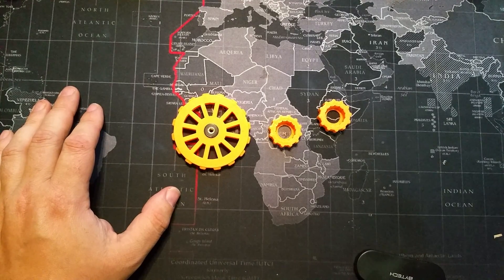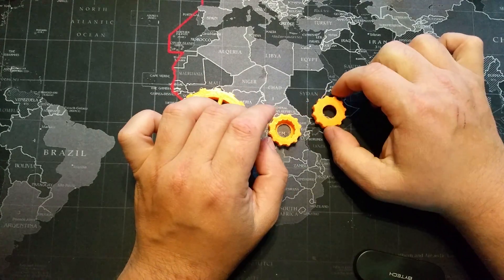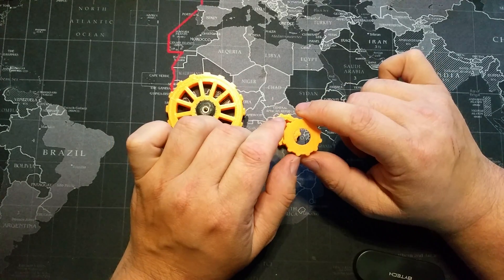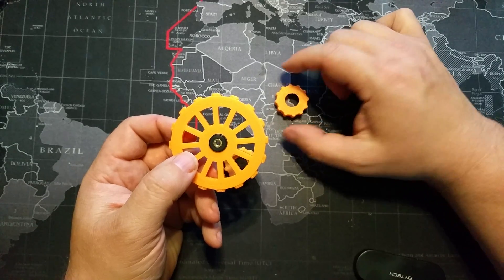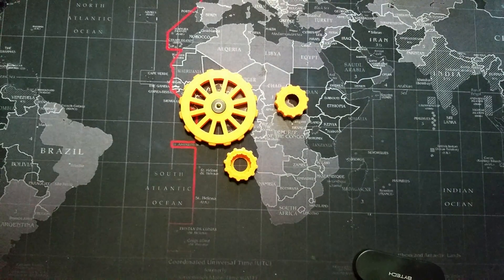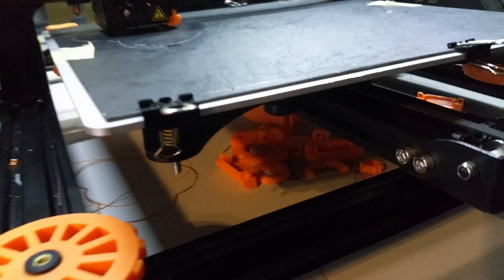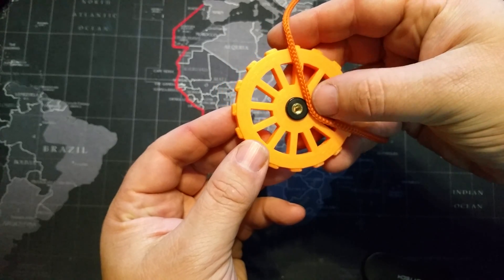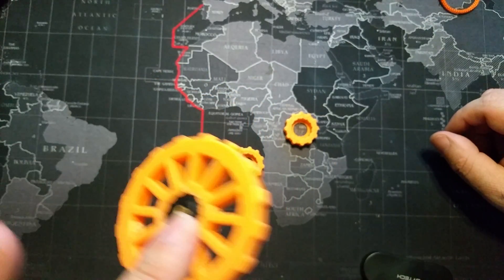Today's 3D Print - CR-10 Ultimate Bed Leveling Knobs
My selected set of essential upgrades in one print (not my designs all sources linked)

Ultimate Giant Knobs (use these they are freaking amazing)